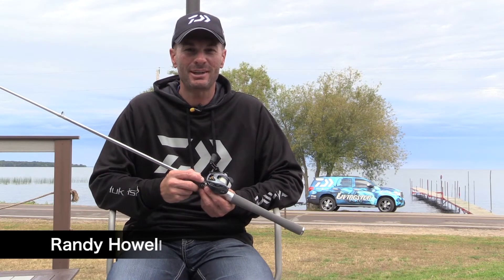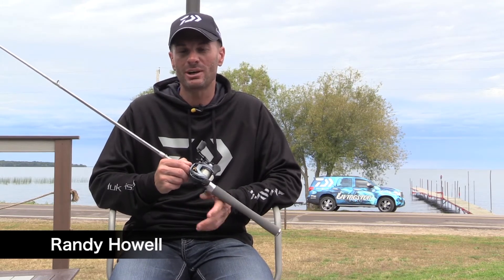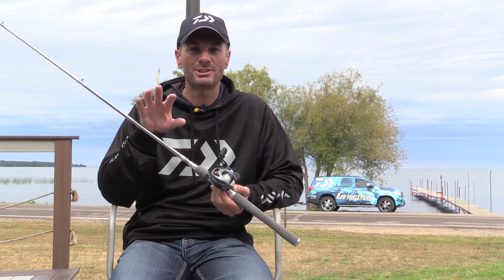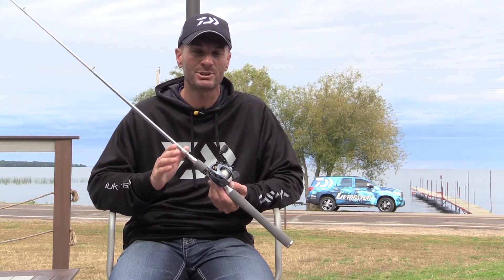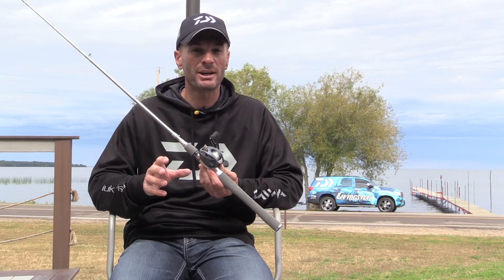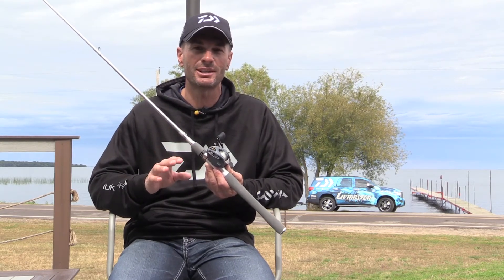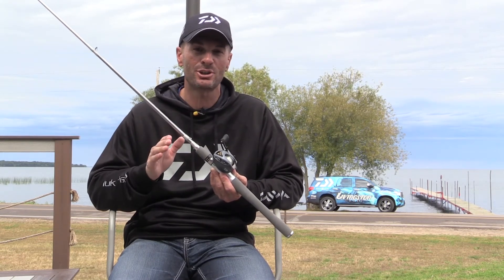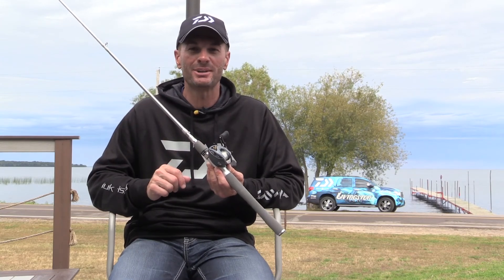Randy Howell's Shallow Crank/Lipless/Jerkbait Rod